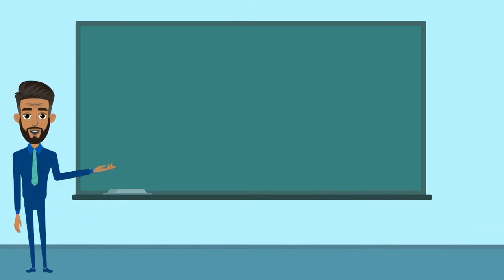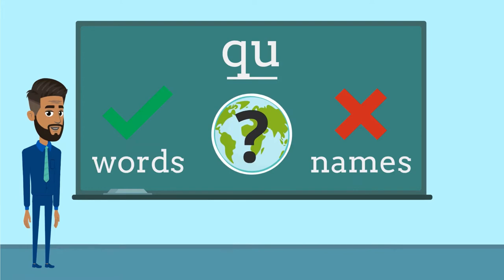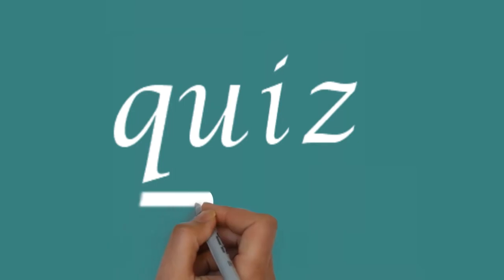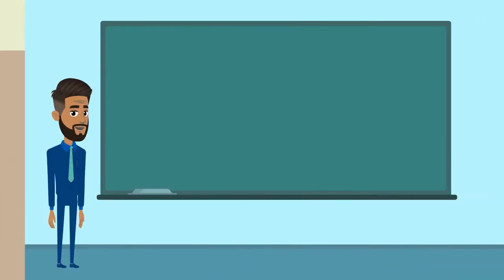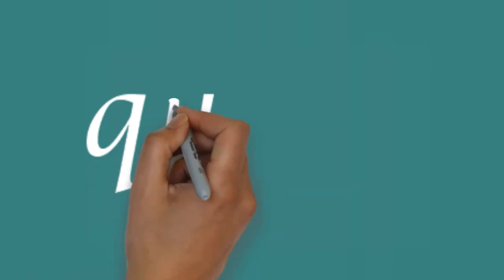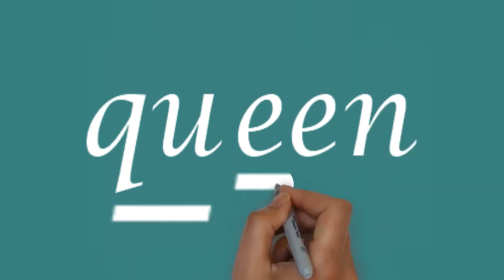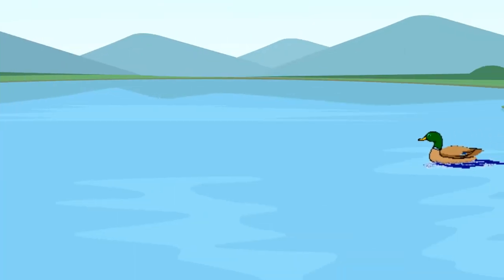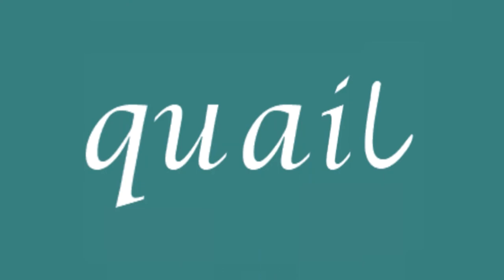The QU Sound | Phase 3 | Phonics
Practice sounding and spelling the Phase 3 digraph: QU.

Words in this Video:
00:15   QU
00:41   QUIZ and QUICK
01:57   QUID and QUEEN
03:01   QUEST and QUIT
04:11   QUACK and QUAIL